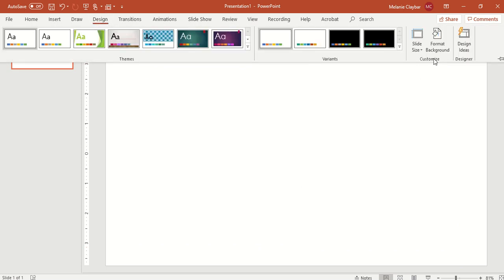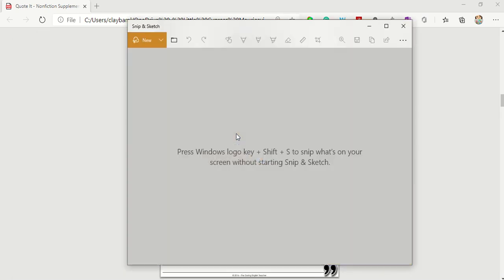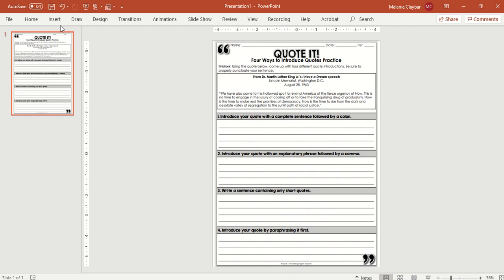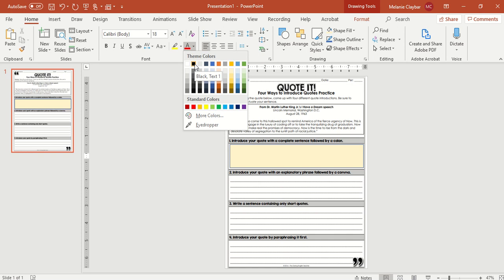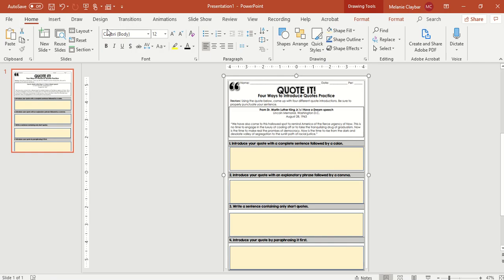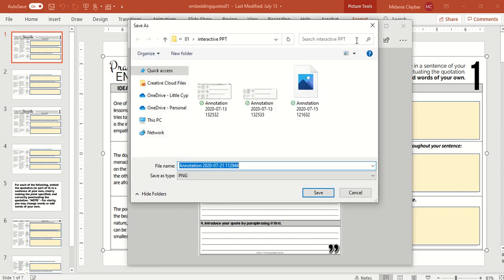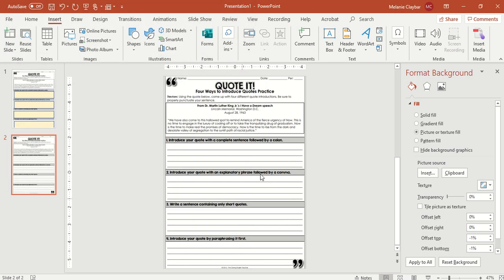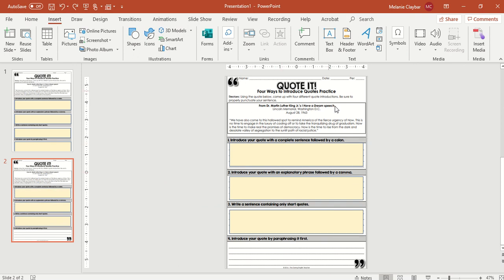Using PowerPoint to Make Your PDFs Interactive